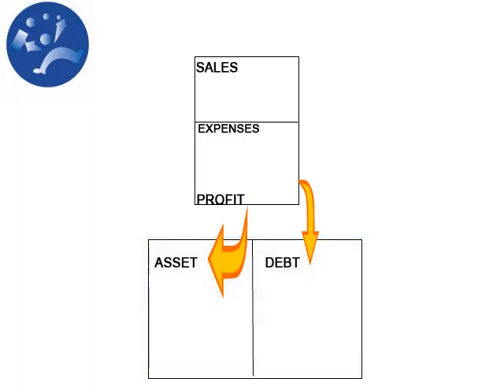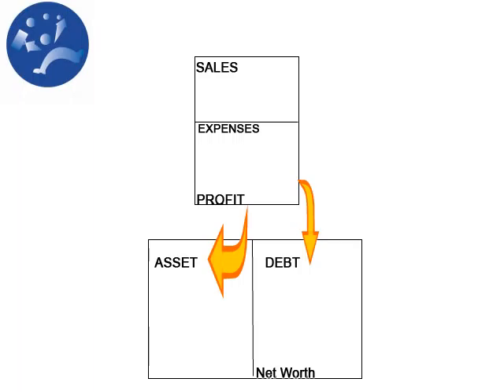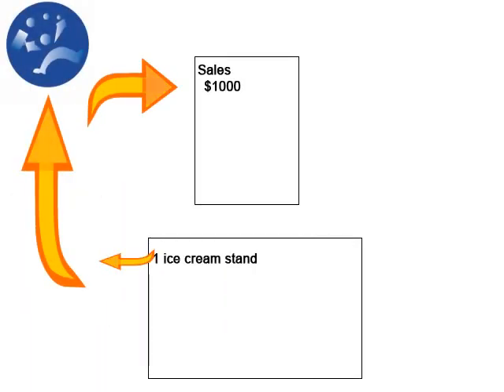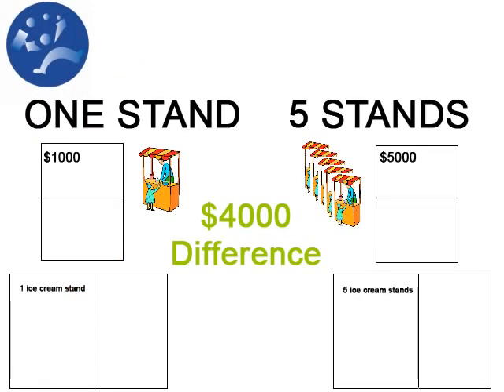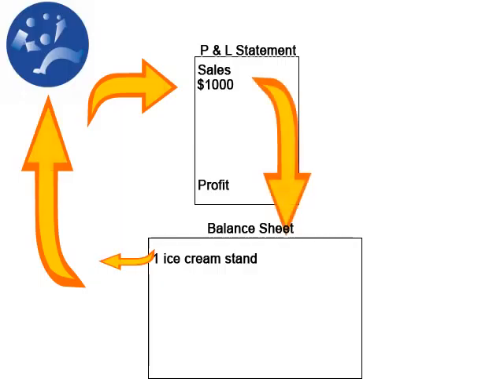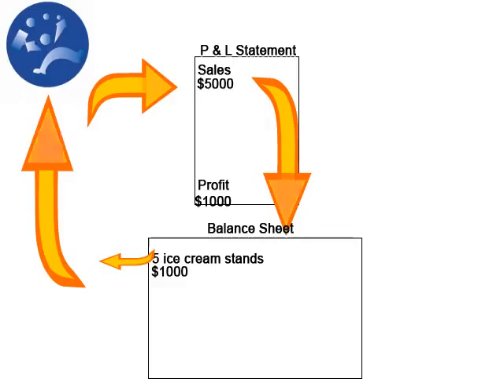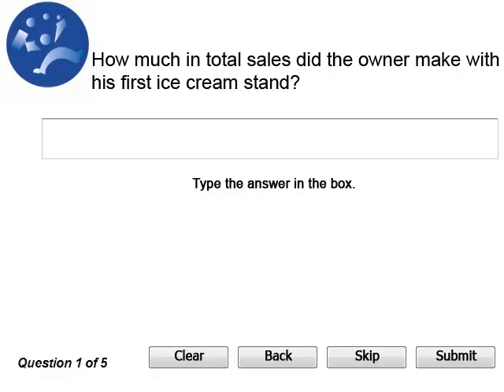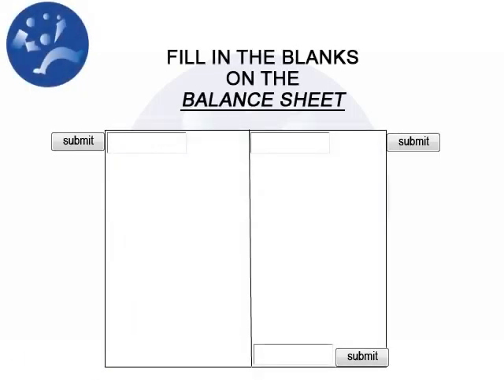kids make your own money demo 1.mp4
This is a sample of KIDS MAKE YOUR OWN e-Learning tutorial.